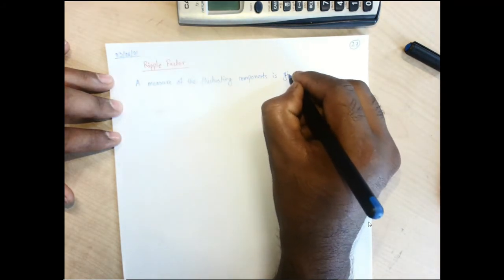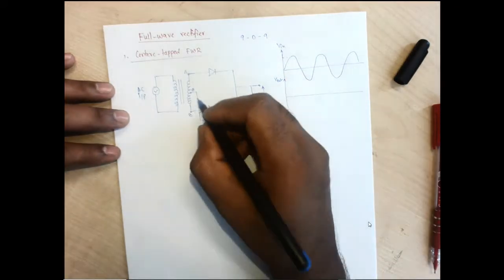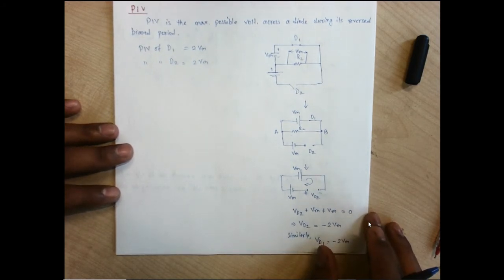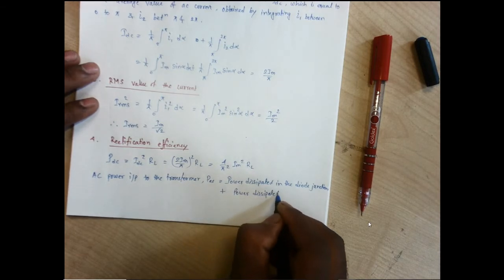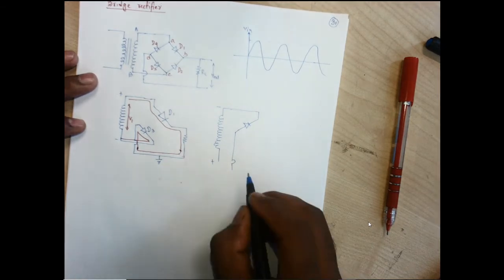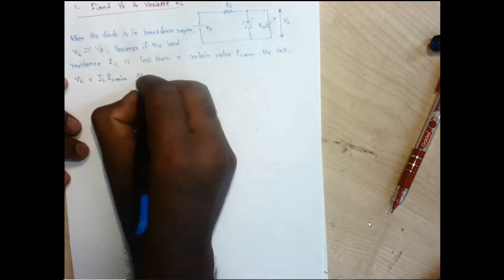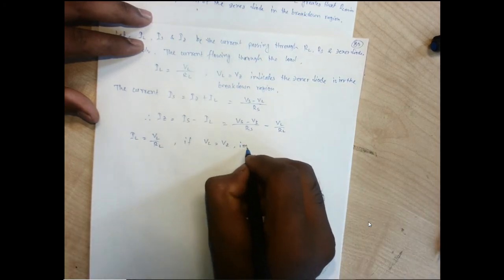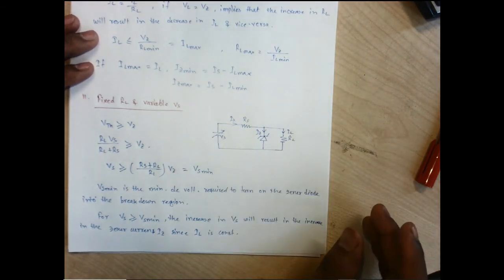7. Basic Electronics Part-7